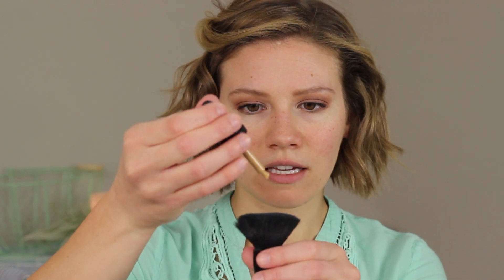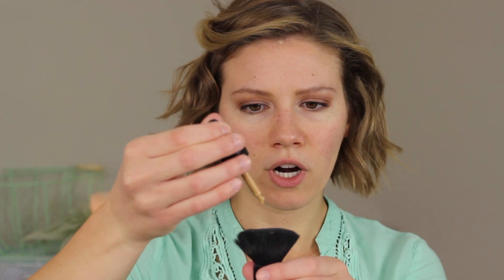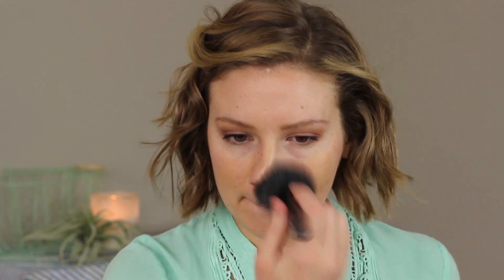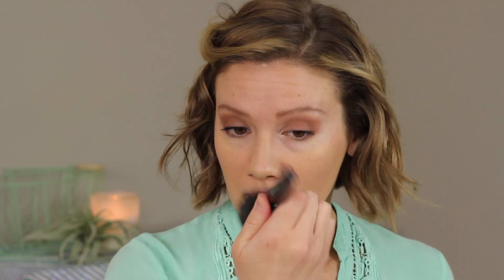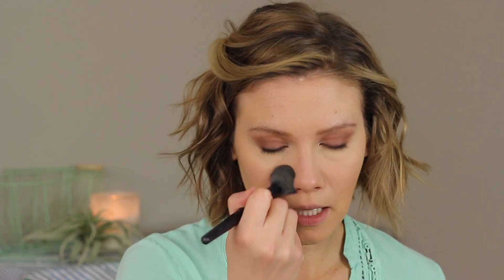Gressa Minimalist Serum Foundation Review (Natural, Organic) // Laura's Natural Life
Hello, hello! Today I'm FINALLY doing a proper review on the Gressa Minimalist Serum Foundation. I'm obsessed with this stuff! It is one of the absolute best natural and organic foundations I've ever used! I hope you enjoy.

I can wear shades 3 and 3.5

PERISCOPE: LaursNaturaLife

Lightleak Courtesy of Gabrielle Marie

Welcome to The Natural Life! I'm Laura and I am passionate about living a natural, healthy lifestyle but especially when it comes to beauty, the home, the food I eat, and my health. I am a Holistic Nutritionist and I hate cooking so all of the recipes I mention are perfect for you lazy or busy girls- jut like me! I am a chronic illness warrior and encourage viewers of my channel to support each other in their own chronic illness journey.

*While I do purchase most of the products I mention, I do on occasion receive a product as a PR sample or gift. These items will always be marked with an *.